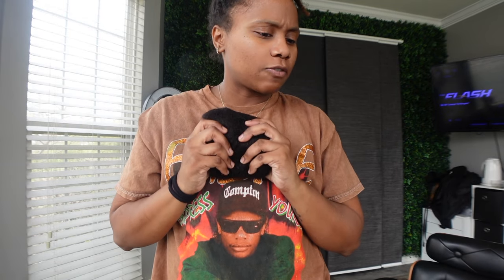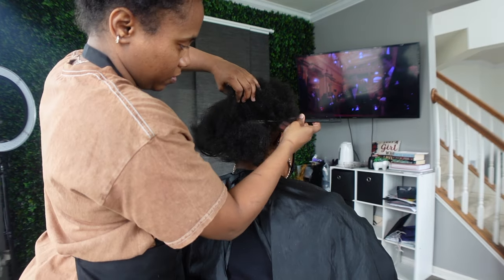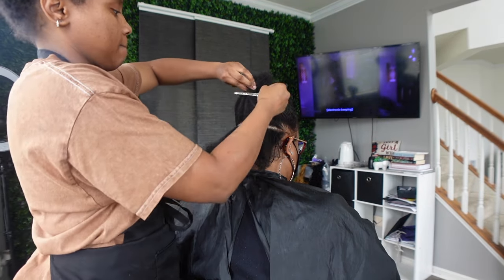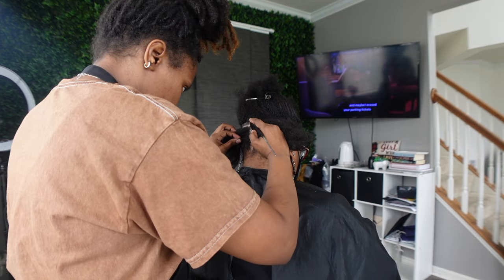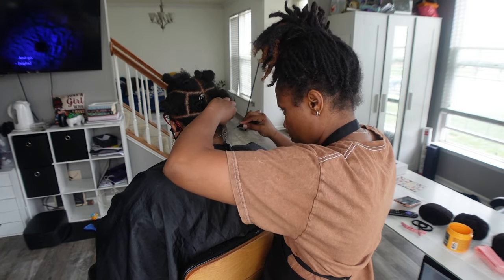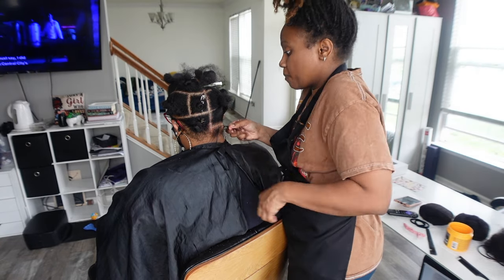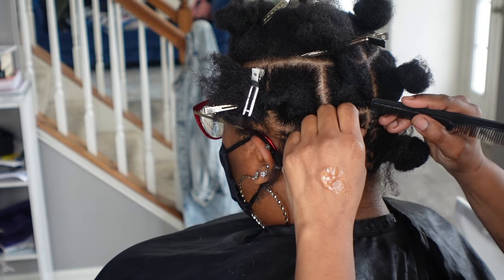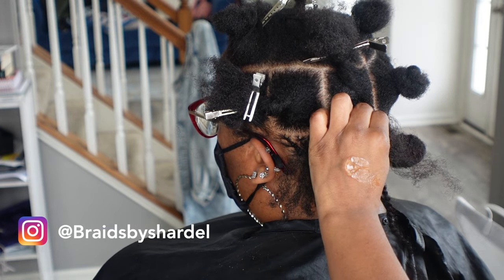How To | Micro Loc Extensions Human Hair | Microlocs Installation Tutorial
Hey there!
Get into this client getting micro locs extensions!

She wanted fullness and a little length added to her hair! It took us 13.5 hours over the course of 2 days!

She loved them! I loved them!